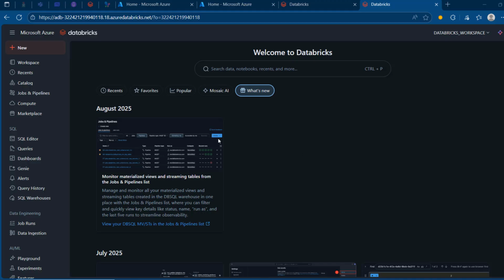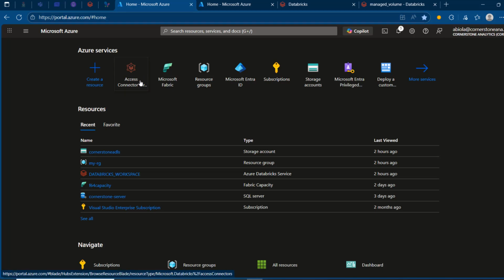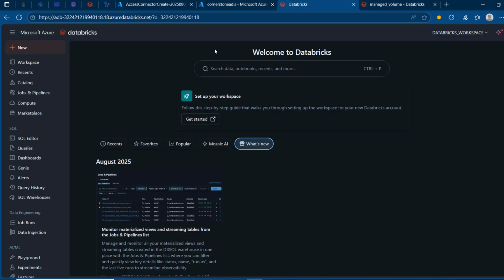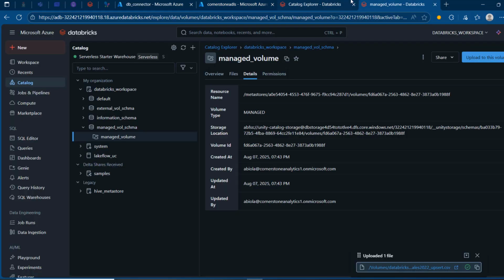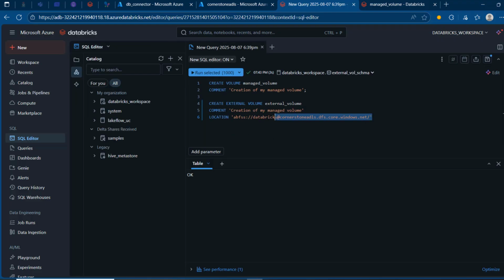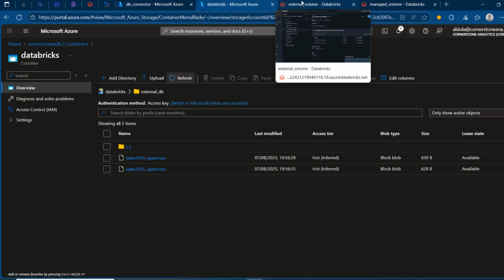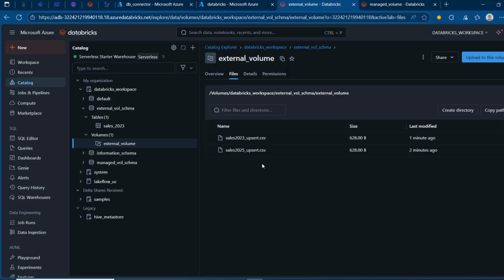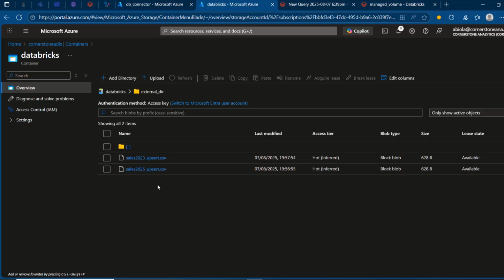Managed and External Volumes in Databricks [Definitive Guide]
In this new episode, I talked about Databricks Volumes, the two types as vey importantly, when should either types be used based in line with data strategy. I also practically covered how to create and manage managed and external volumes including created delta tables from external volumes.